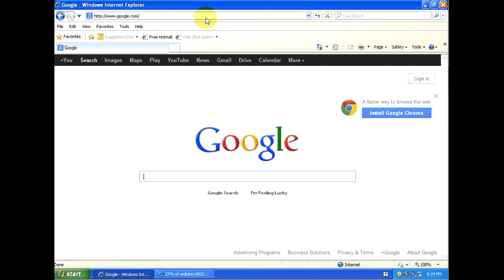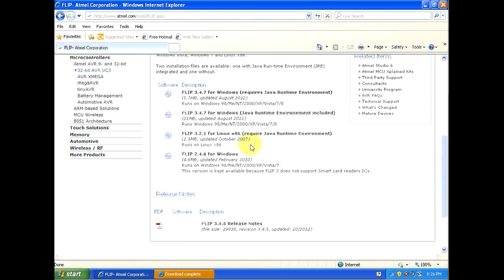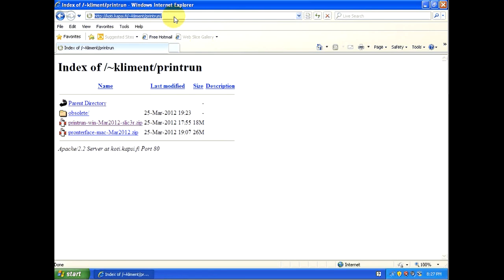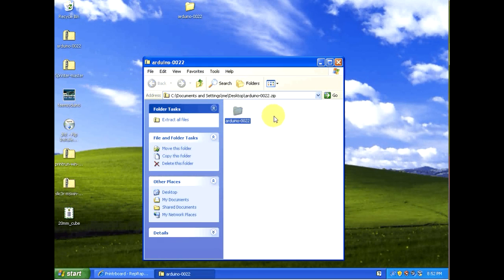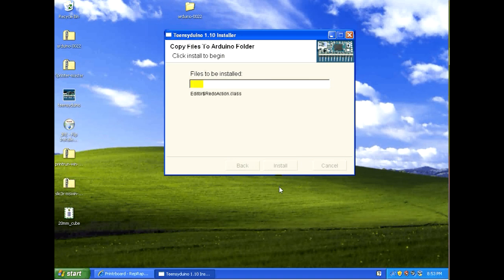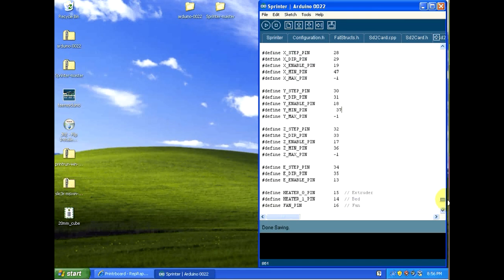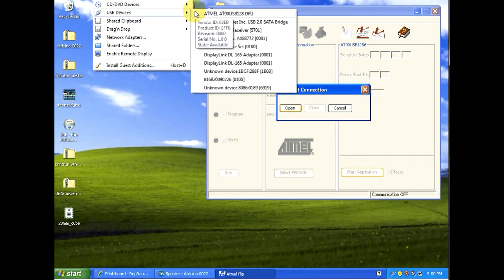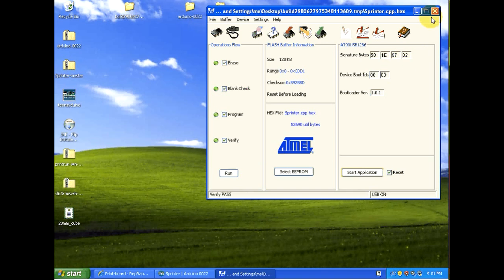RepRap Prusa Mendel Iteration 2 Assembly 20 - Printrboard Software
This is the twentieth video of a set of assembly videos for the RepRap Prusa Mendel Iteration 2. This video covers the software portion of the series.